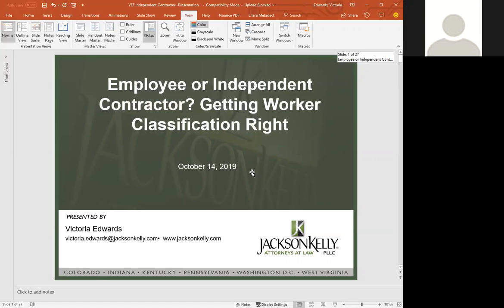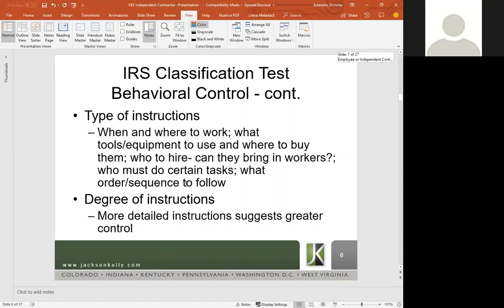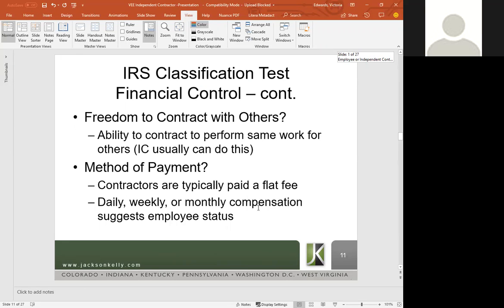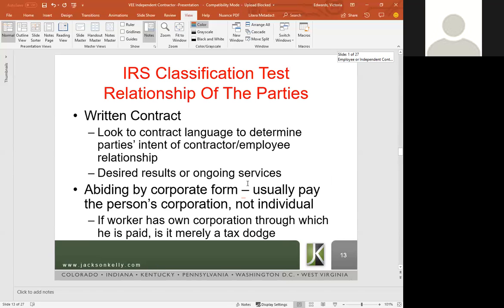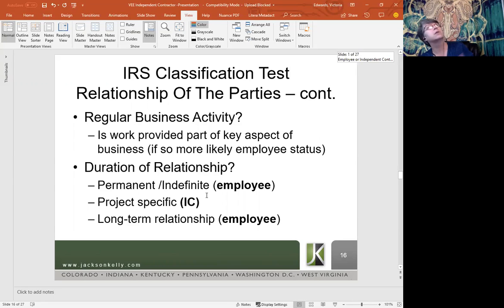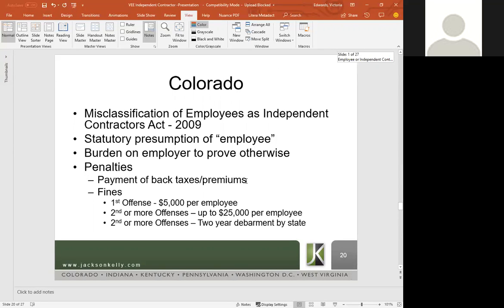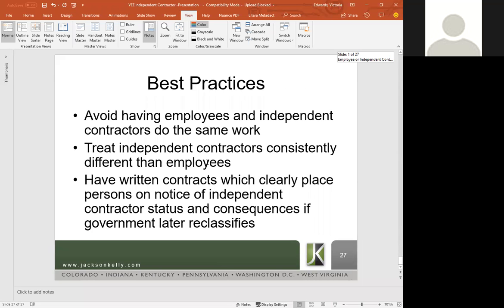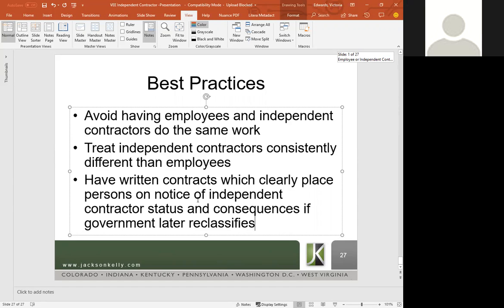Practice Mgmt 101: Independent Contractor Agreements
Victoria Edwards, a Colorado attorney with Jackson Kelly, PLLC, discusses independent contractor agreements and other legal aspects of running a health & wellness practice!

Victoria works with small- to medium-sized businesses and entrepreneurs to anticipate potential issues with their business matters. She not only drafts their business contracts, but also advises clients on pre-litigation formation and contractual matters, and counsels businesses on potential deals, analyzing whether a transaction is a sound investment.